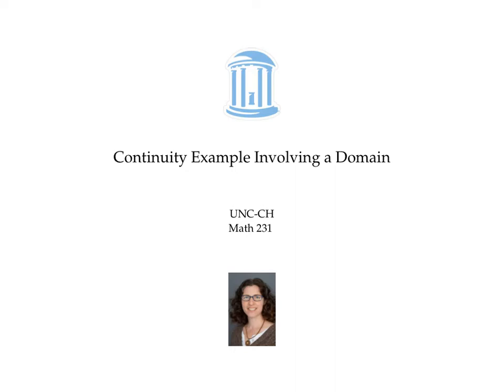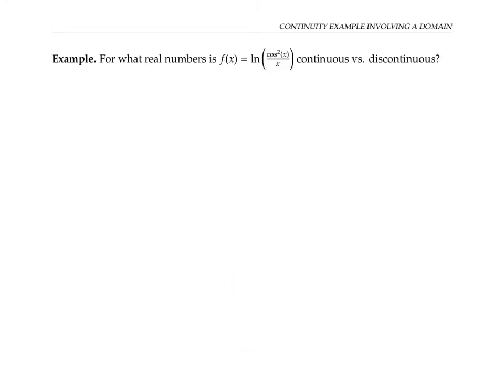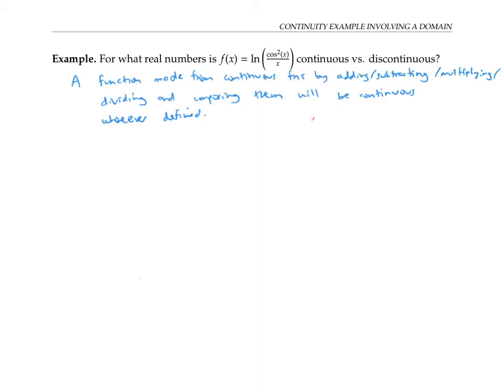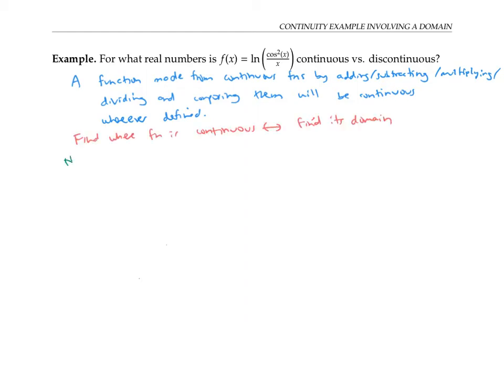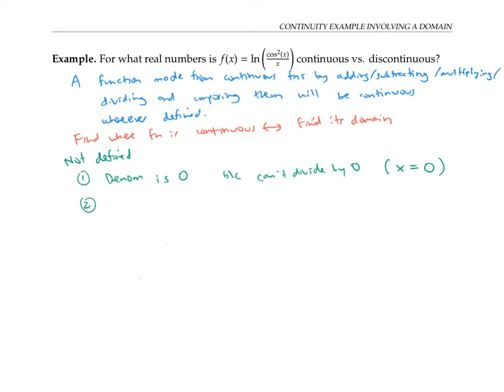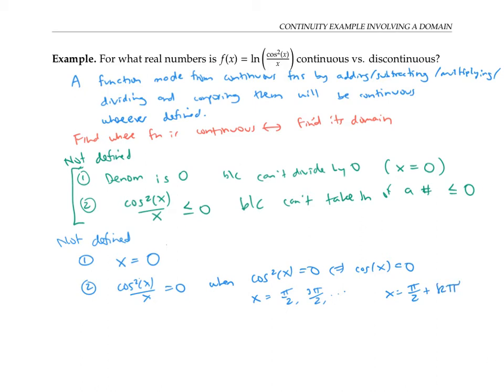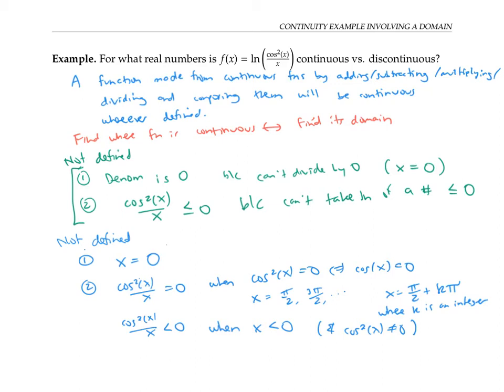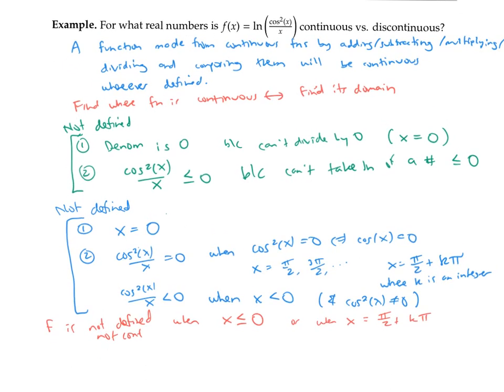Continuity and Domains